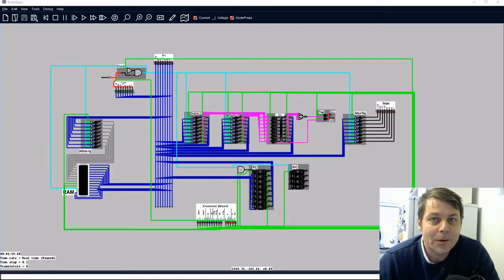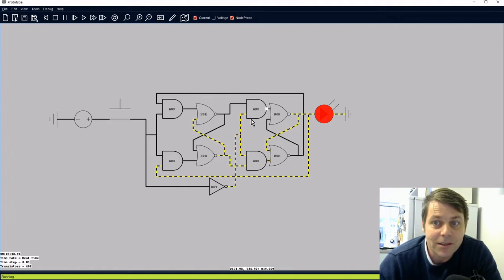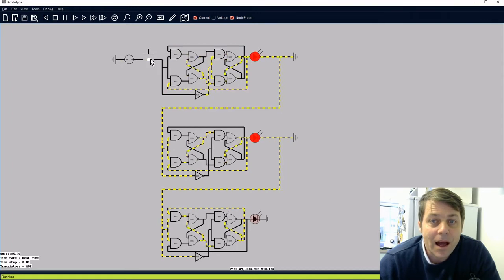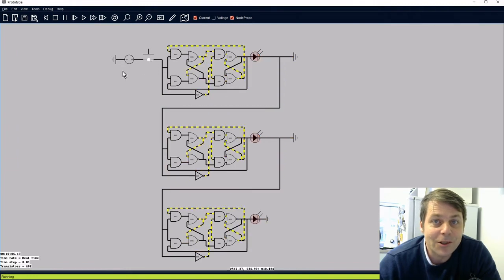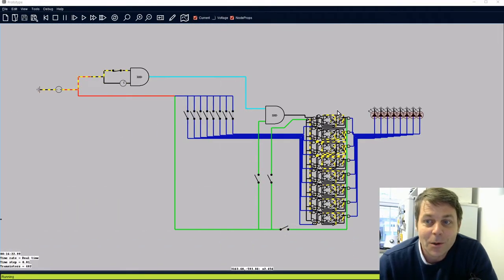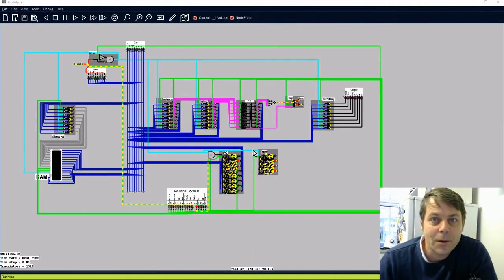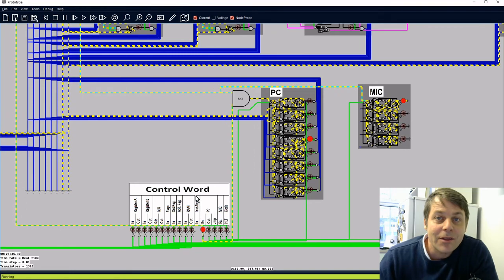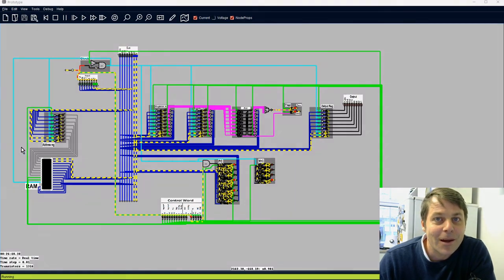Program counter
Adding a program counter to the model CPU. This video covers how simple counter circuits are built from logic gates and what the program counter is. The program counter is built and explained and then added to the model of the CPU. A micro instruction counter is also added in preparation for the CPU to fetch and execute instructions from memory.